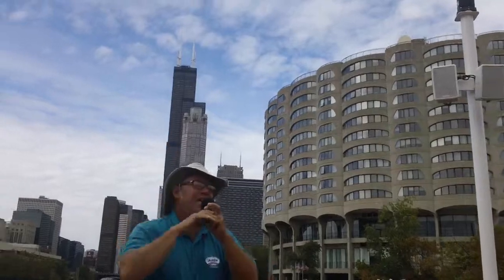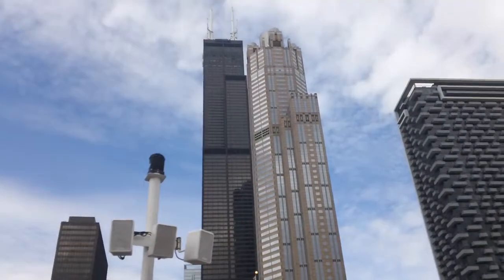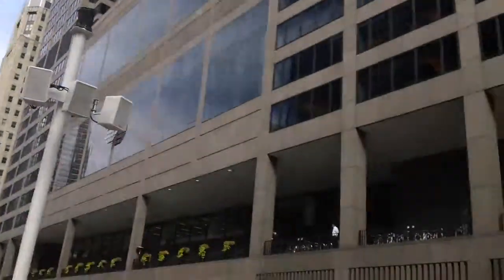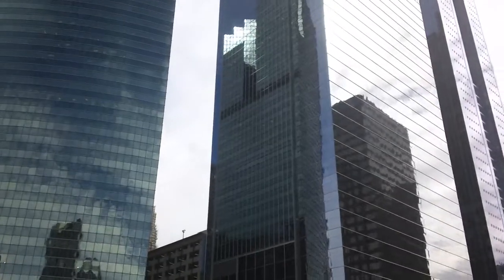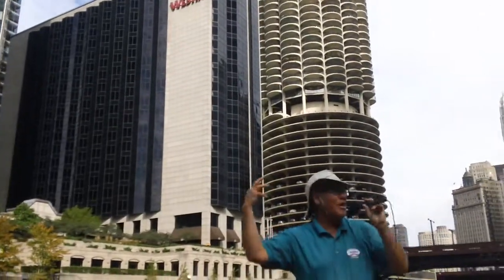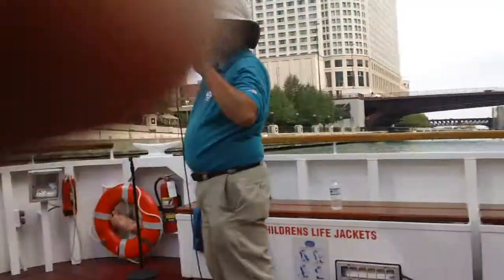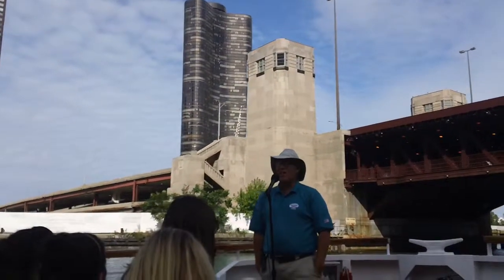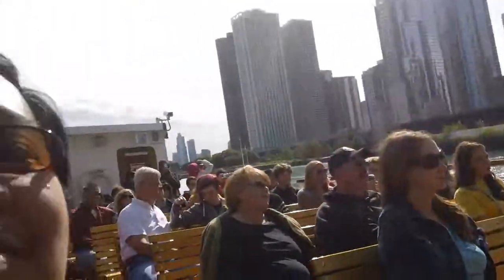MAH00010 2012-09-20 Chicago Architecture River Cruise